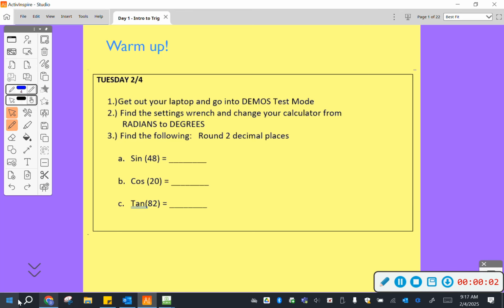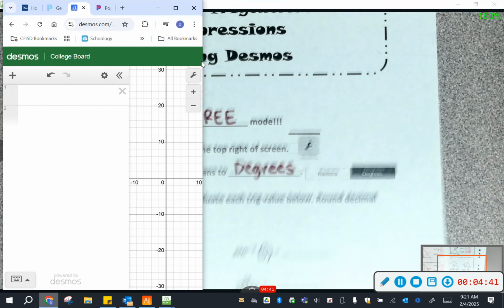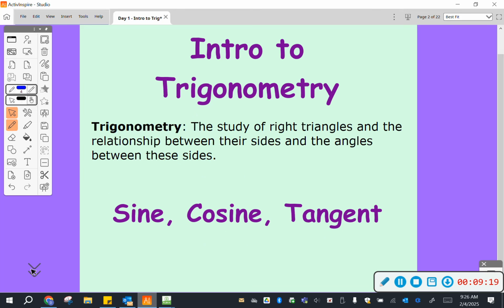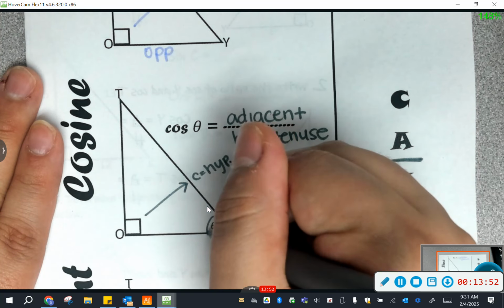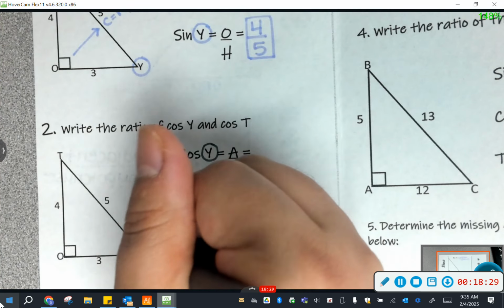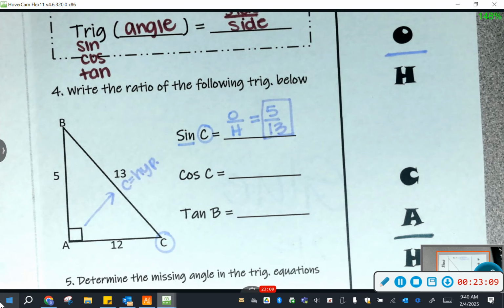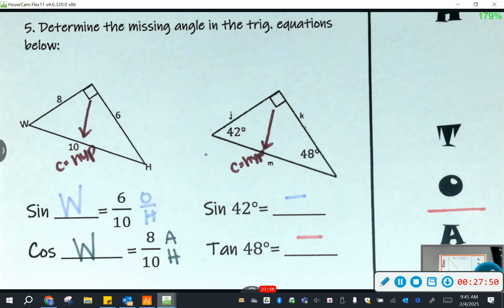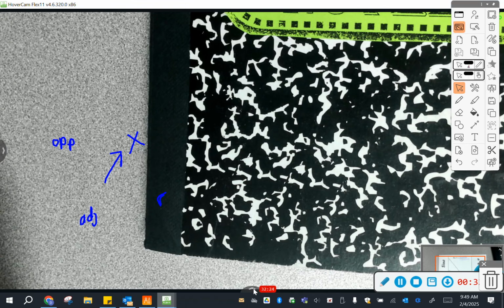Intro to Trig (soh-cah-toa)